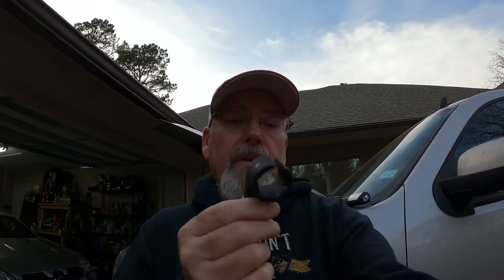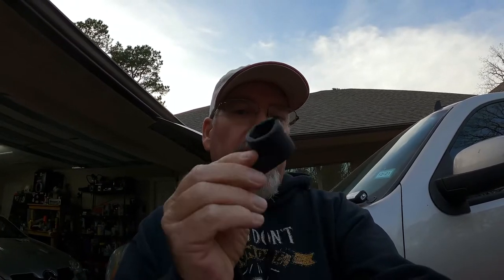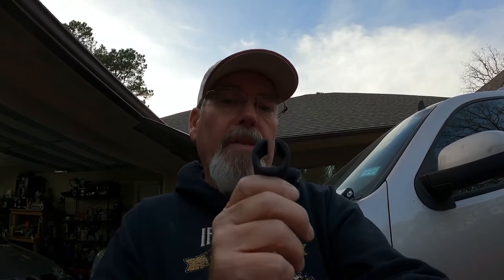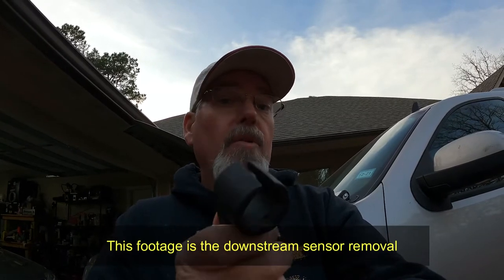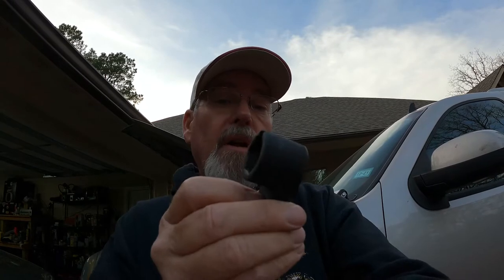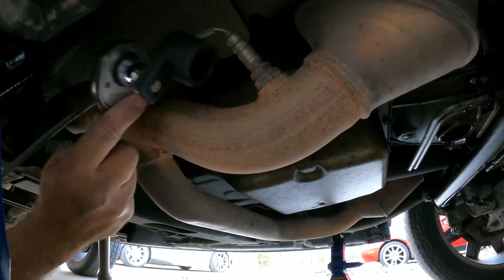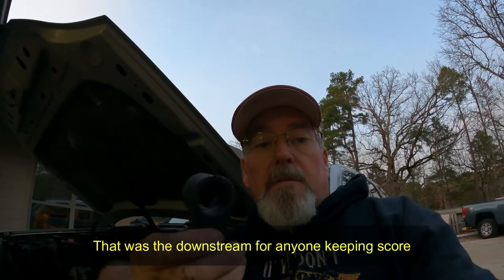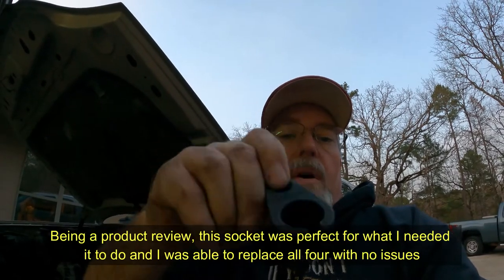Harbor Freight Pittsburgh Automotive Offset Oxygen Sensor Wrench a good product? In short, yes!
In this episode I give a quick how to and review on the Harbor Freight Pittsburgh Automotive 3/8in drive Offset Oxygen Sensor wrench.

They call it a wrench but to me it's a crowfoot socket designed for the removal and installation of oxygen sensors.  Really simple and easy to use tool that has a lot of value for any enthusiast mechanic.

Here is a link to the product I used but you may have to copy and paste to your browser